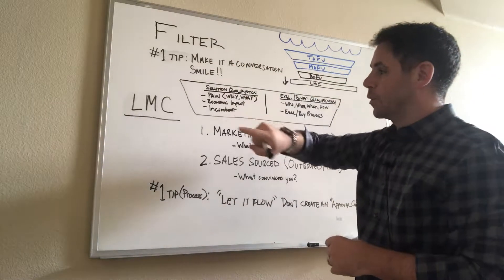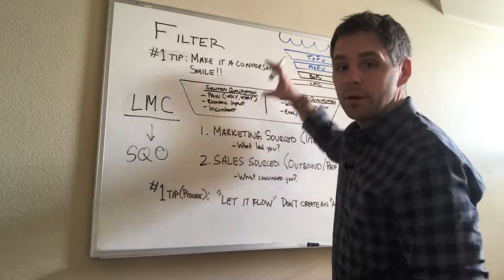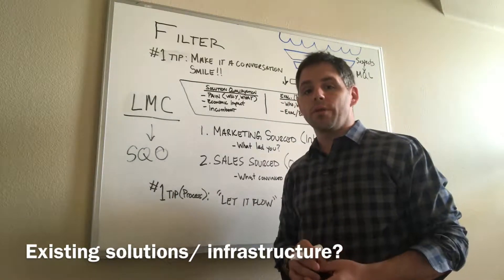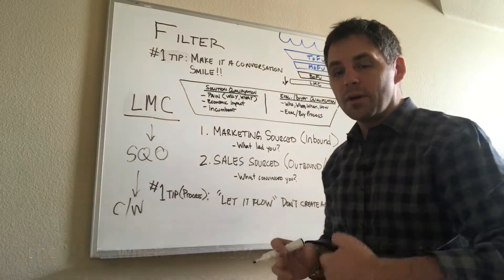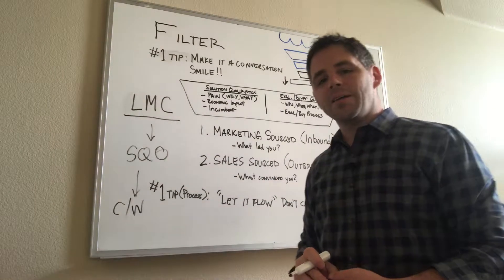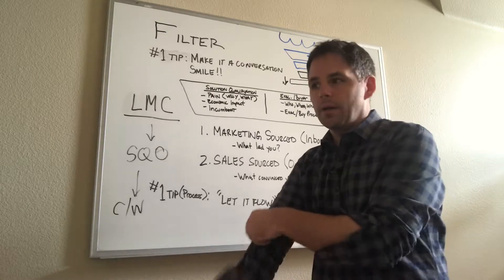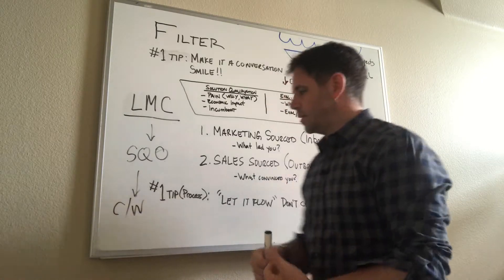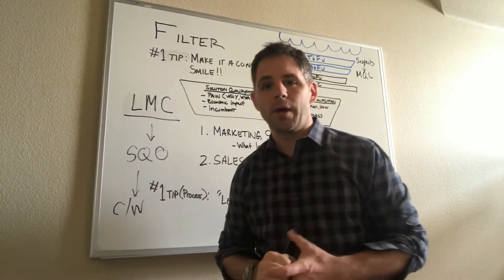WhoopSaaS Whiteboard episode #6 (F)ilter Stage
Mac from WhoopSaaS outlines a high-level MQL qualification/ graduation stage in a standard pipeline. This is the second most significant "gate" next to onboarding new customers.